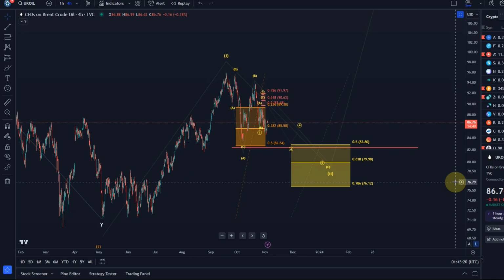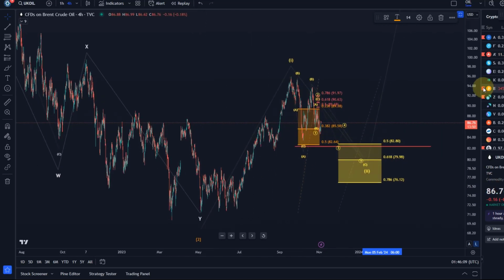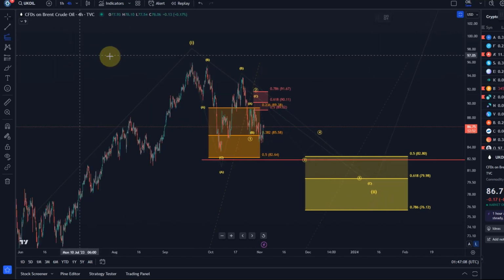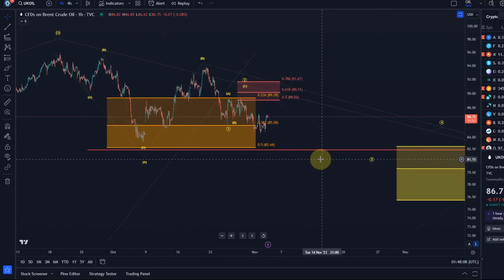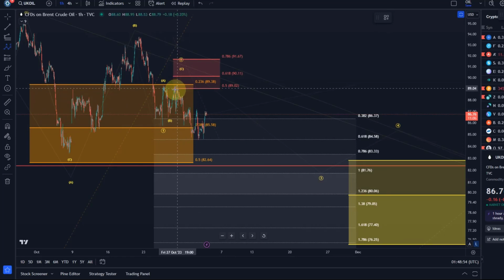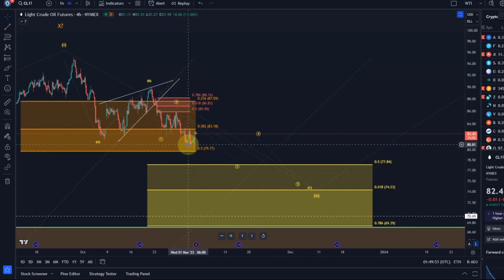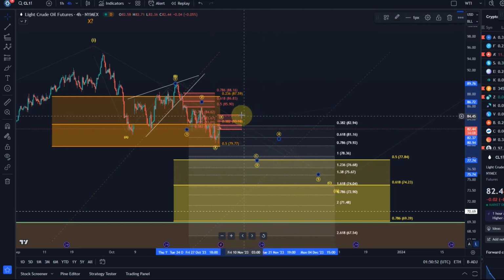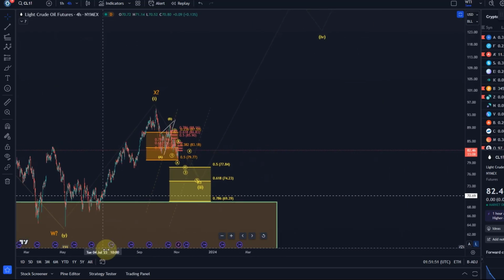Brent Crude Oil Technical Analysis Today - Elliott Wave and Price News, Oil Price Prediction!